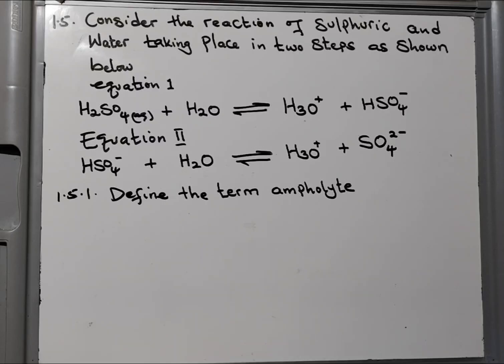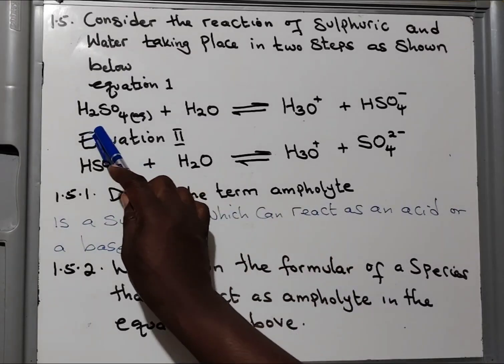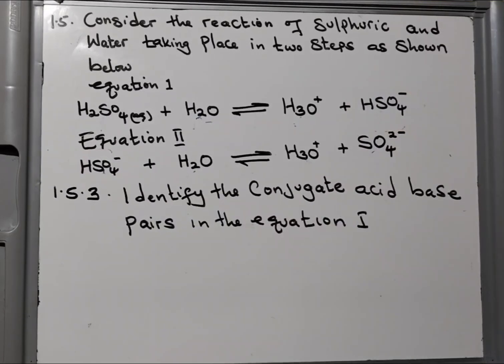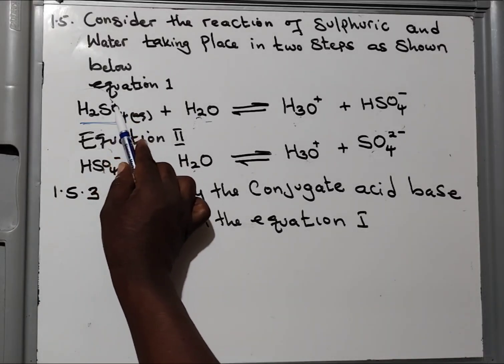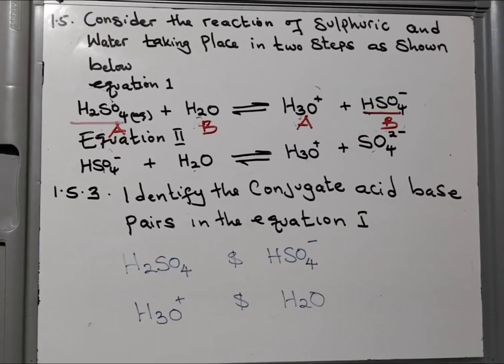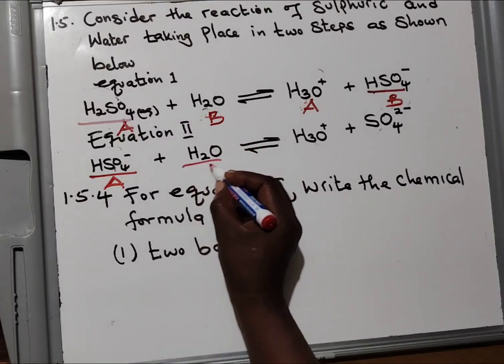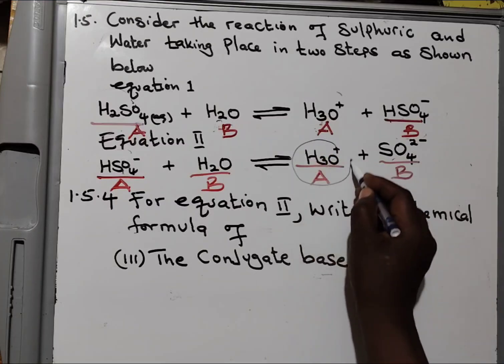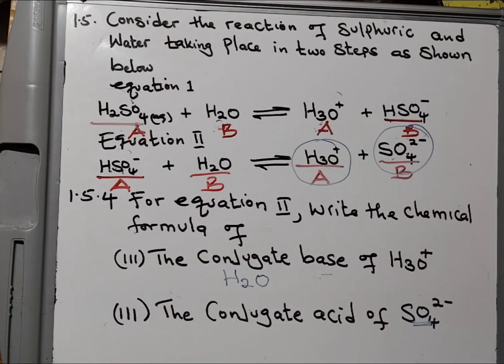Grade 11and 12 Acids and Bases Q1 part 2